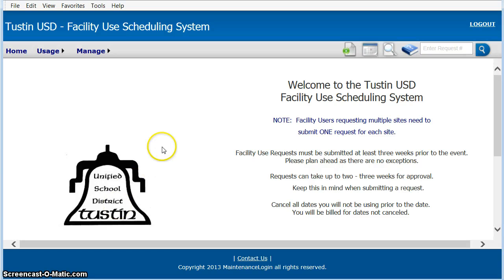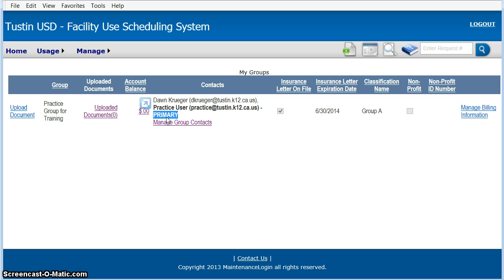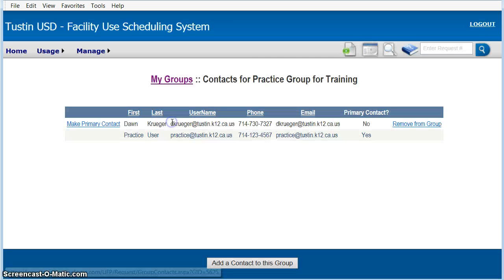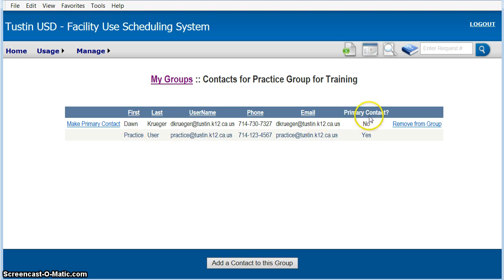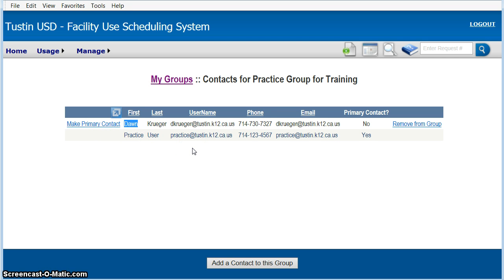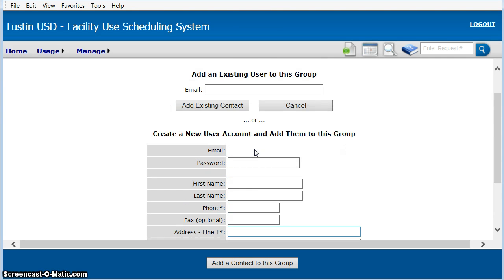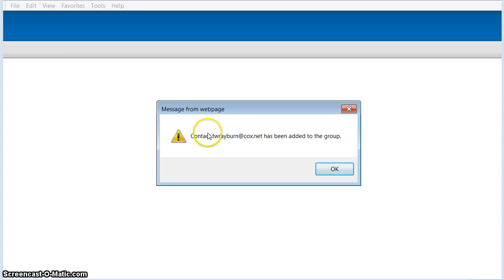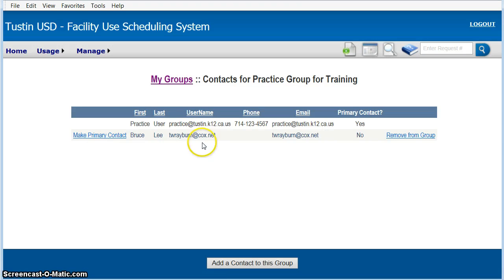Adding a user to my group